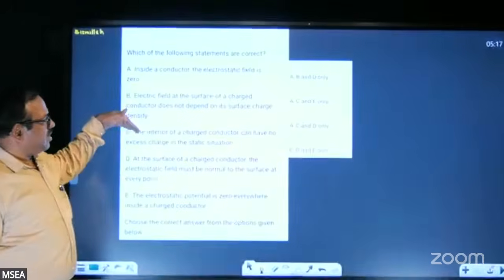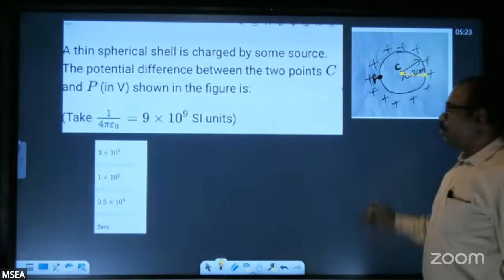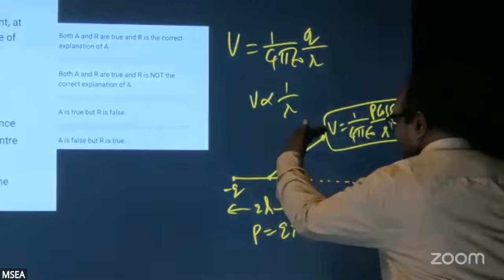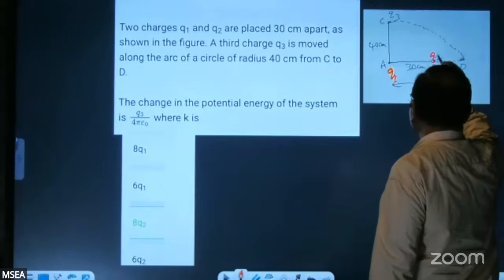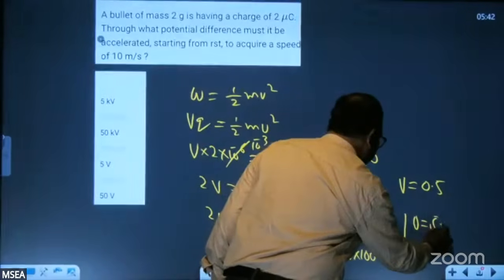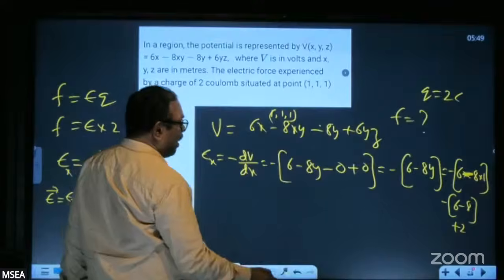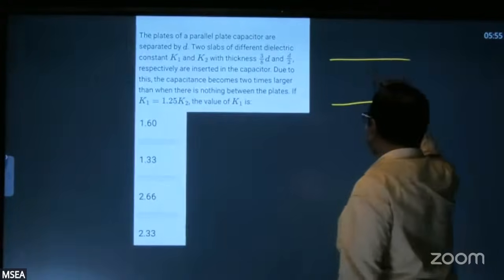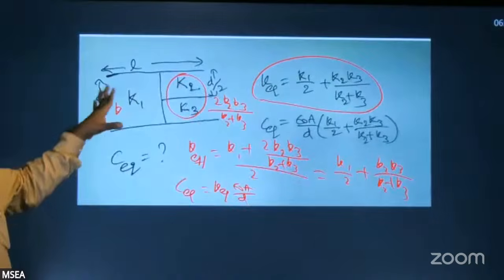NEET Booster Week - Potential & Capacitors